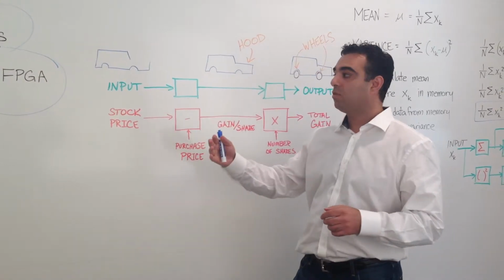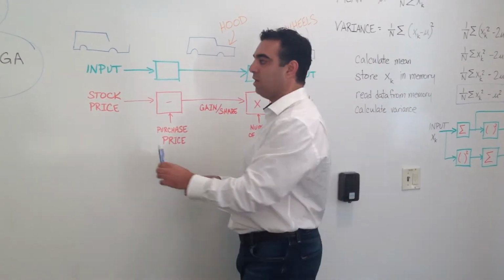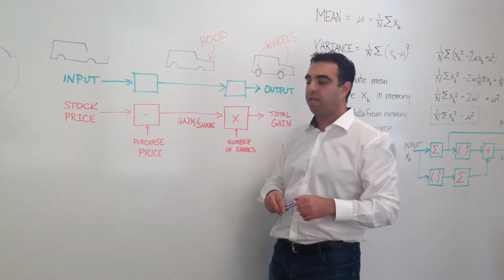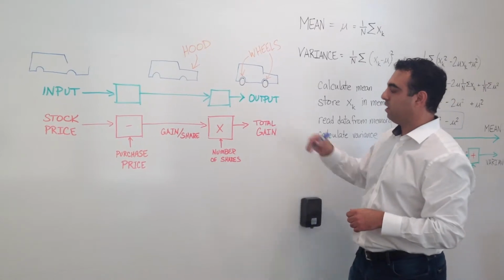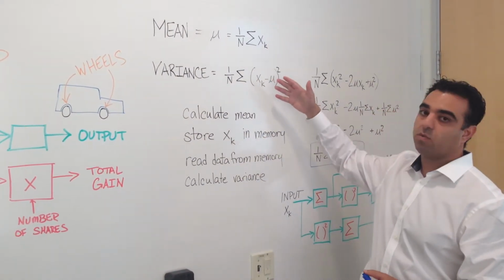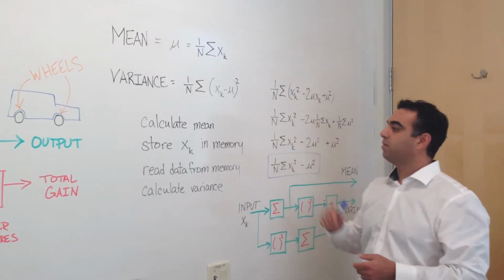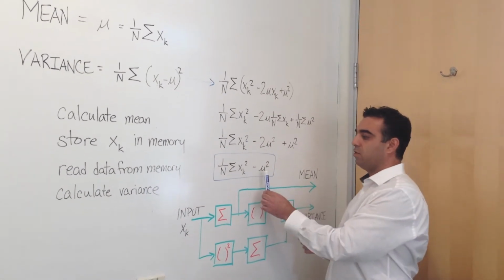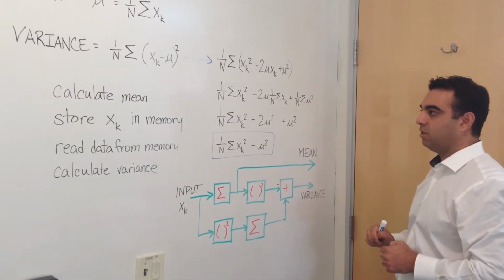Algorithms in FPGAs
Improve FPGA implementation time by developing algorithms that take into account the FPGA architecture.  Includes a description of the FPGA.  for additional information.